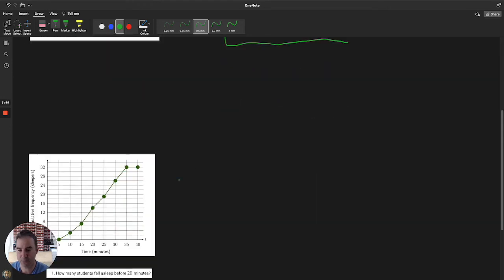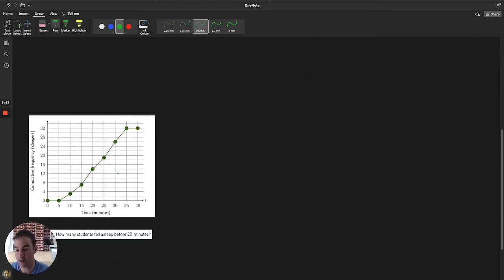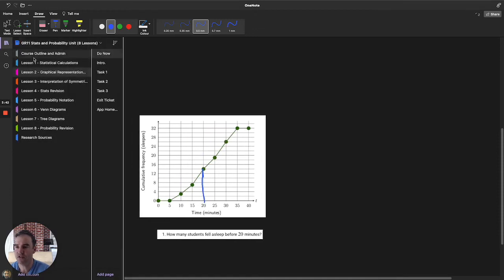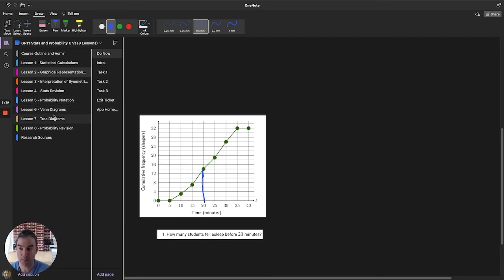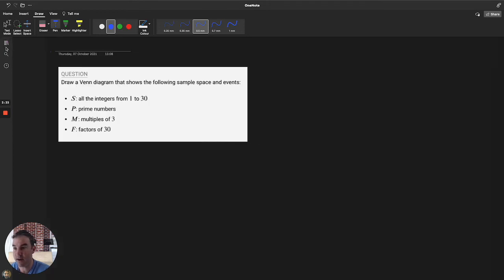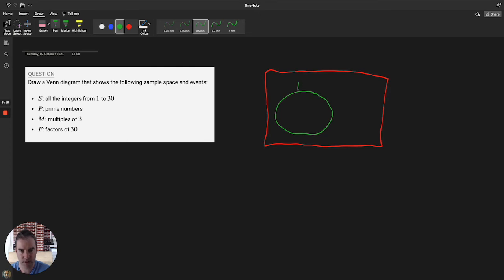Grade 11 Stats and Probability (Course Overview)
Do you have the five number summary confused with standard deviation? Ever wondered what the chances are of winning the Lotto? Join us in this  probability and statistics course to get a better understanding of how all this Math-a-Magic actually works.